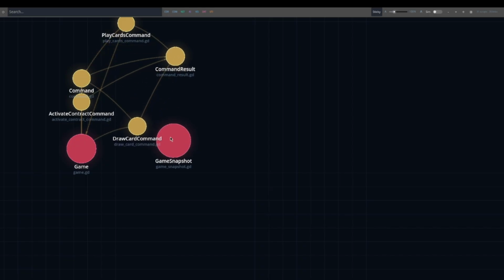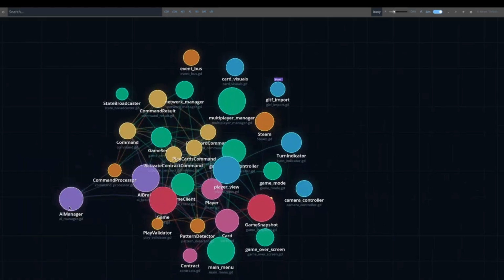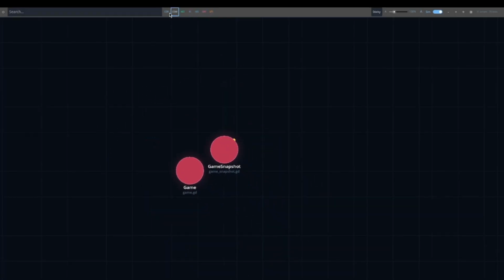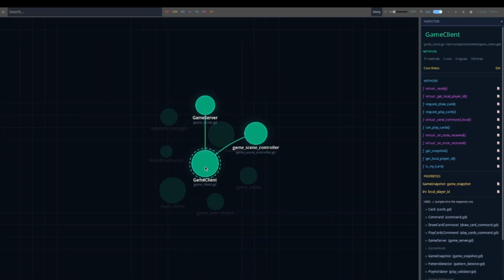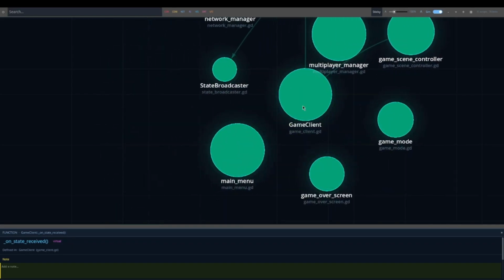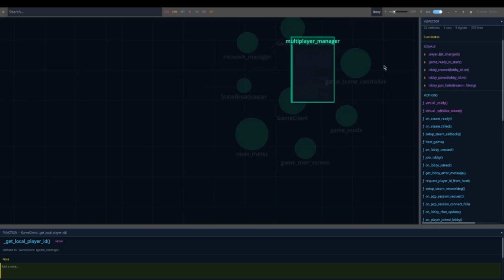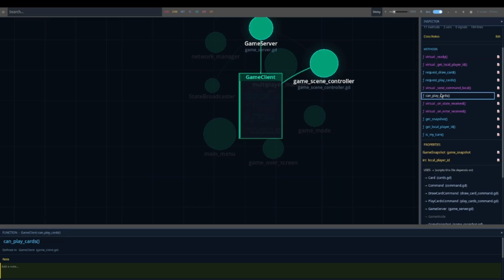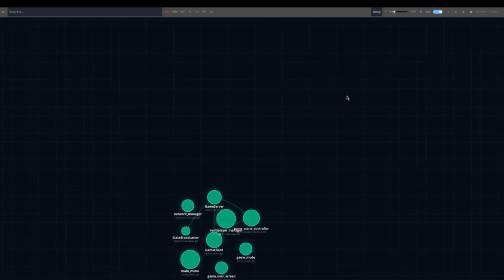Code Base Visualizer Plugin In Godot 4.5